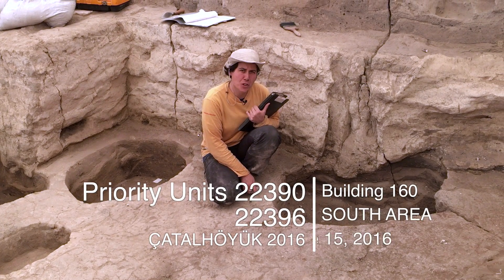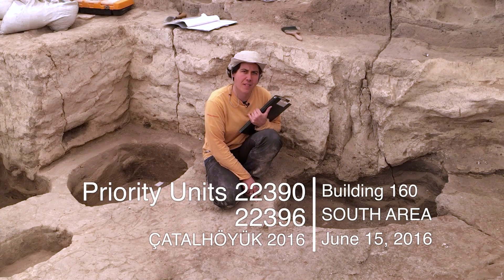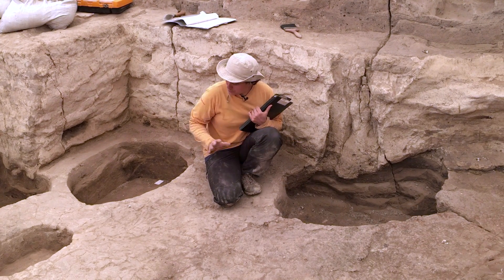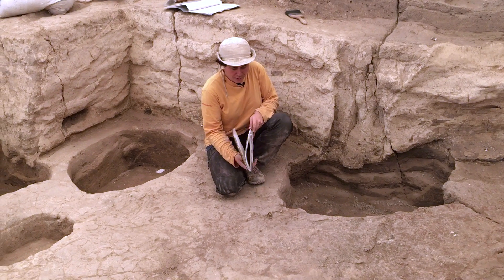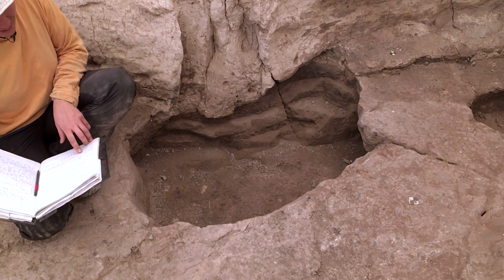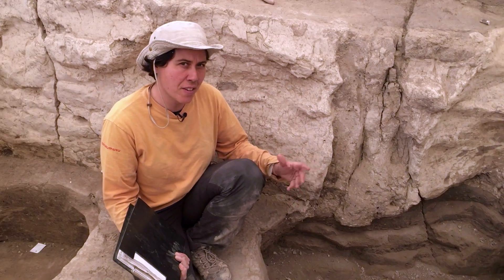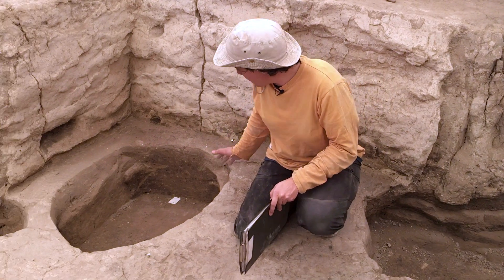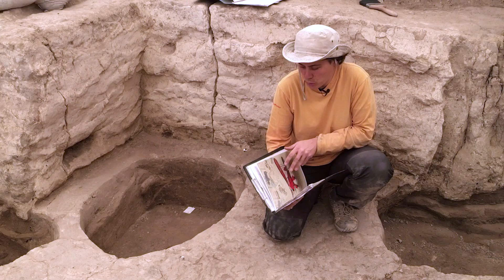Priority Units 22390 & 22396 - Feedback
Cristina Belmonte Santisteban discusses the feedback of Priority Units 22390 and 22396 in Building 160 of the South Area excavation at Çatalhöyük.